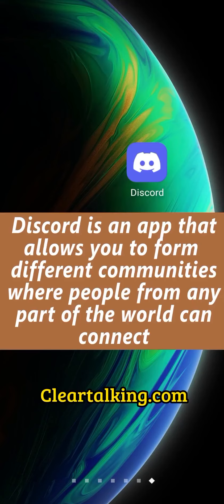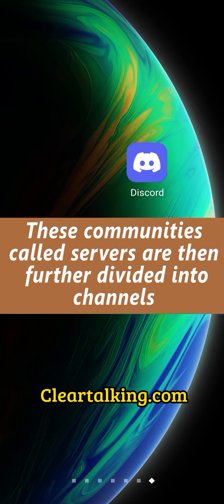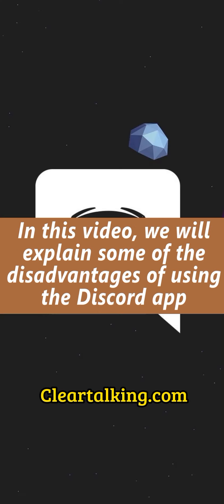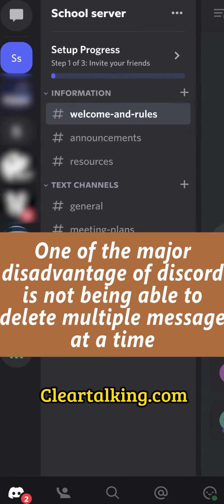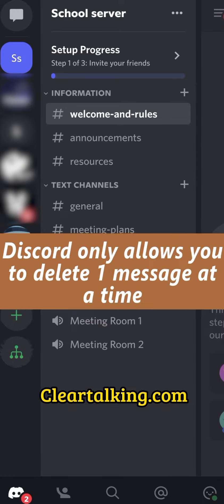What are the Disadvantages of Discord App?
There are communities, or servers, for all kinds of topics and events. Musicians release new music on Discord, businesses run public events, friends do their homework together after school, and much more. You can find Discord communities chatting about cryptocurrency, sneakers, and plenty of other topics.
However, if you’ve used Discord on a more regular basis, you have probably encountered quite a few problems and a lack of features that could have substantially improved your experience — as well as the experience of your community.
Problems with Discord:
• Limited Channel Library.
• Broken Notification System.
• No Incentivization.
• No Space For Forums/Links.
• You Can’t Charge For Membership Directly.
• You Can’t Sell Your Content Directly.
• Limited event management
With tons of various types of notifications, your members have an extremely hard time trying to follow conversations and engaging with your content. A fraction of what you’d like them to hear actually reaches them.
If you’ve never set up a Discord community before, it can be overwhelming, trying to decide which permissions your members need to thrive in your community.
Visit:
for more such tutorials related to Telecom, Internet, Smartphone Apps, Smart Devices and Technology.